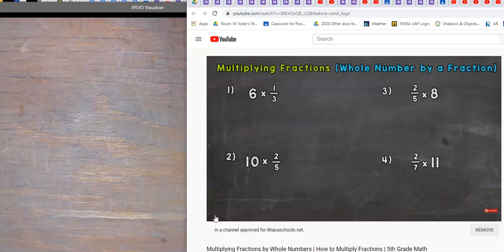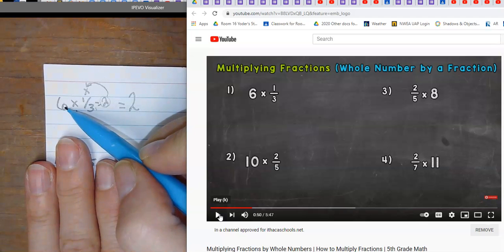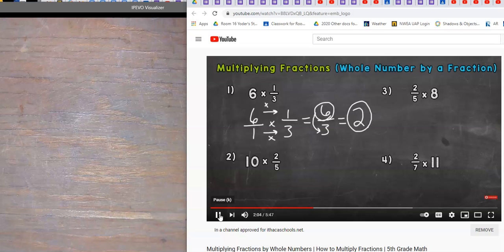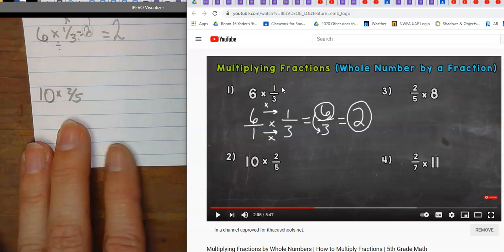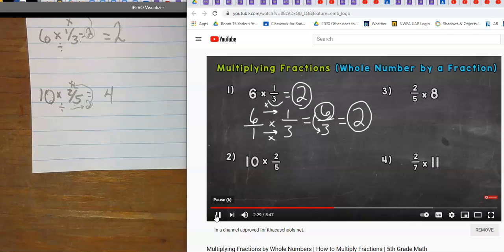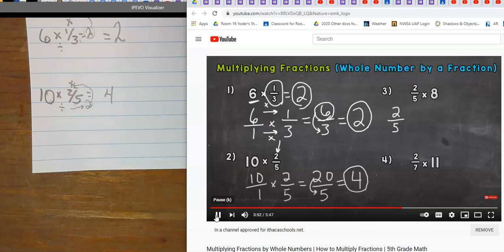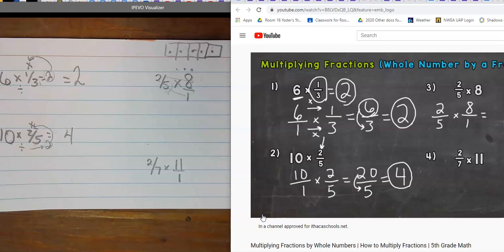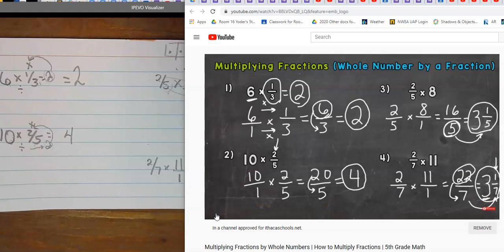T Mar 9 intro whole over 1 multiply fraction and simplify